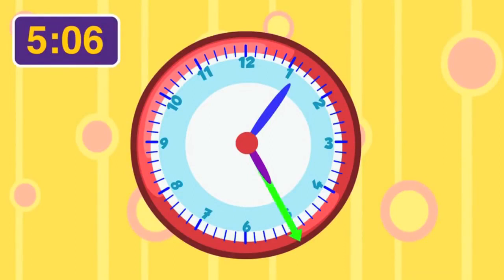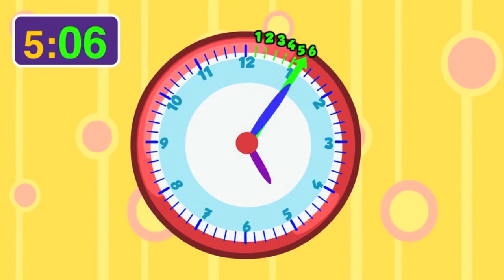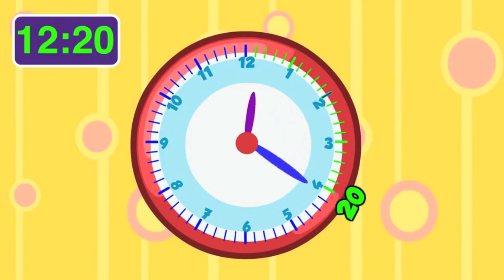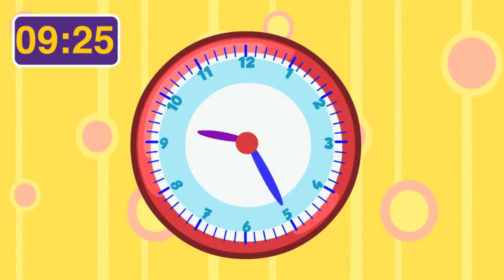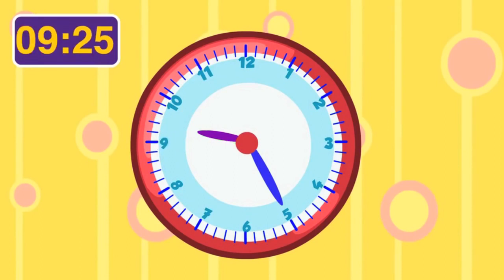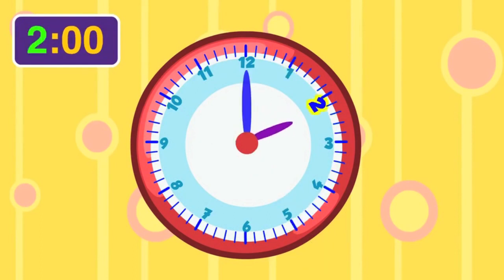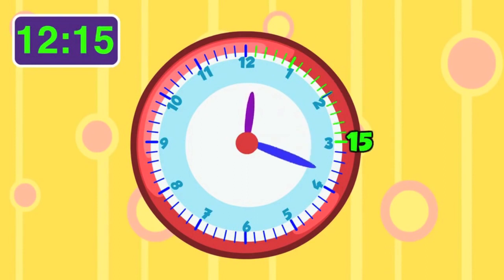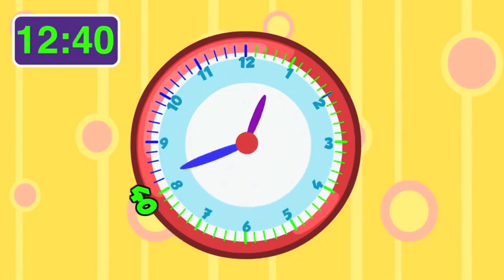How to tell the time? | Educational Videos | Best rhymes | Songs for Kids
HOW TO TELL THE TIME?

This Is The Way (Pirate Edition) + More Nursery Rhymes & Kids Songs - CoComelon Animal Time | Silly Little Belly Button Song + More Dances!🎶 | Dance Party | CoComelon Nursery Rhymes & Kids Songs | Itsy Bitsy Spider (Baby Edition) | CoComelon - It's Cody Time | CoComelon Nursery RhymesOld MacDonald + More Nursery Rhymes & Kids Songs - Lellobee by CoComelon | Wheels on the Bus | CoComelon Nursery Rhymes & Kids Songs | Surprise Eggs Nursery Rhymes | Old MacDonald Had A Farm | Learn Colours & Farm Animals | ChuChu TV | Shapes Song | Kids Learning Video | Baby Rhymes & Songs for Children | The Bear Necessities | The Old Man | The ABC Song| Be Our Guest | Here Comes the Sun | Baby Shark | Shiny | Let It Go | London Bridge is Falling Down | We Are the Dinosaurs | Chugga Chugga Choo Choo | Jingle Bells | Twinkle, Twinkle Little Star | Happy Birthday to You | Its Halloween Night | Fun Halloween Kids Cartoon | Kindergarten Nursery Rhymes by Little Treehouse | Twinkle, twinkle little star | I'm a Little Tea Pot | London Bridge is Falling Down | Humpty Dumpty | Hey diddle diddle, Mother Goose | Baa baa black sheep | Hickory dickory dock | Polly put the kettle on | Pop! Goes the weasel | Ring-a-ring o’roses | Jack and Jill | This old man | Round and round the garden | Sing a song of sixpence | This little piggy | Little Miss Muffet | Duke of York |  LIVE | Halloween Haunted House | Police Cartoon | Monster Cartoon | Kids Cartoon | BabyBus | Halloween Art and Craft ideas for Kids | Educational Videos | Rhymes Songs for kids | Learn with Fun | Trick or Treat | Halloween | Bedtime Stories for Kids in English | Fairy Tales | Halloween Family Pretend Play | Eli Kids Songs & Nursery Rhymes | Best Nursery Rhymes & Kids Songs | Happy Halloween Songs | Halloween Bean | Mr Bean | Cartoons for Kids | WildBrain Bananas Zombie Walk | Halloween Song for Kids | The Singing Walrus |

Learn with Fun - Educational Videos for Kids